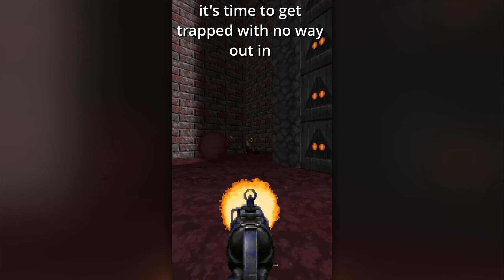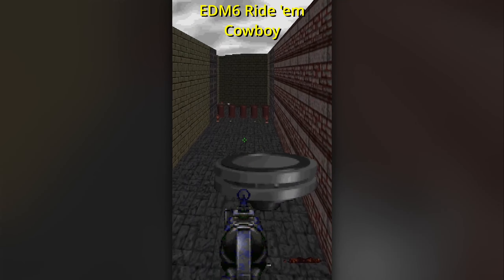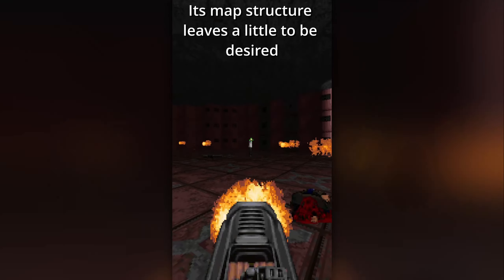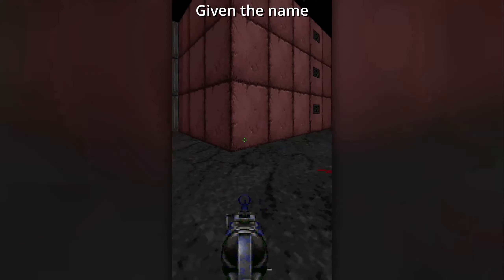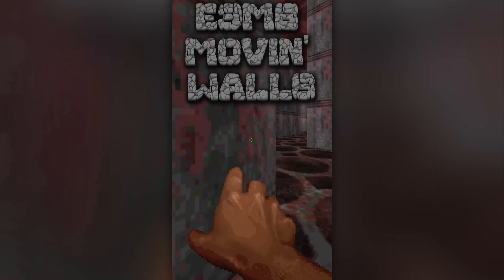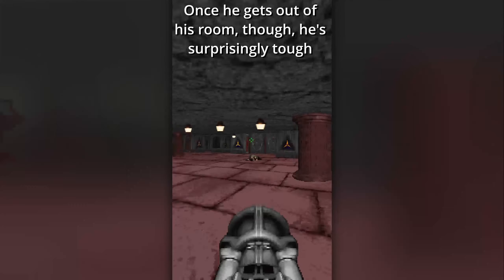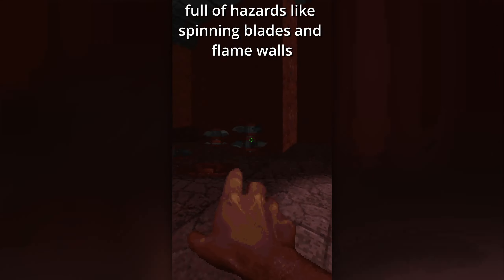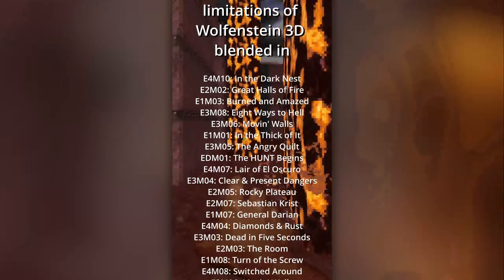Ranking Rise of the Triad Maps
It's a very quirky game alright.

E2M08: Elevator Trouble - 0:00
E4M09: Canyon Chase - 0:44
E1M06: Spring Surprise - 1:18
E4M03: Crushing Defeat - 1:57
EDM03: The Fourth Door - 2:30
EDM02: Foggy Mountain - 3:11
EDM06: Ride 'em, Cowboy! - 3:53
E1M02: Winding Way - 4:30
E4M05: Backfire - 5:09
E2M06: The Four Way Chamber - 5:44
E3M02: Down & Over - 6:26
E4M02: Fire and Brimstone - 7:05
E1M04: Too Much Room - 7:42
E1M05: Two Key Return - 8:23
E3M01: Robotricks - 8:58
E3M07: Know Thine NME - 9:41
EDM07: Boom Boom Boom - 10:22
E2M01: Into the Castle - 11:04
EDM08: Wall to Wall - 11:44
E4M01: "Monky" Business - 12:26
E4M06: Circles of Fire - 13:06
EDM05: Metal Threat - 13:40
EDM04: Dark Tunnels - 14:22
E2M04: Spiralling In - 15:05
E3M06: Movin' Walls - 15:45
E4M08: Switched Around - 16:24
E1M08: Turn of the Screw - 16:57
E2M03: The Room - 17:35
E3M03: Dead in Five Seconds - 18:13
E4M04: Diamonds & Rust - 18:53
E1M07: General Darian - 19:25
E2M07: Sebastian Krist - 20:05
E2M05: Rocky Plateau - 20:47
E3M04: Clear & Present Dangers - 21:31
E4M07: Lair of El Oscuro - 22:09
EDM01: The HUNT Begins - 22:43
E3M05: The Angry Quilt - 23:27
E1M01: In the Thick of It - 24:07
E3M08: Eight Ways to Hell - 24:45
E1M03: Burned and Amazed - 25:24
E2M02: Great Halls of Fire - 26:04
E4M10: In the Dark Nest - 26:48
Overview - 27:24